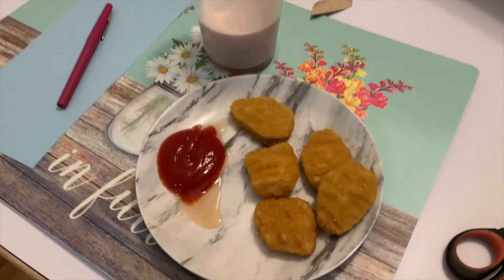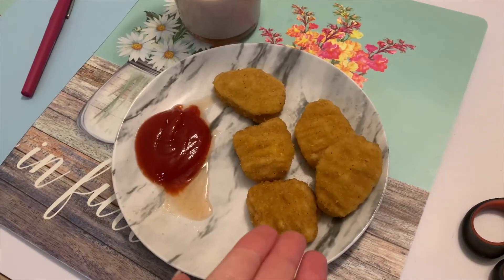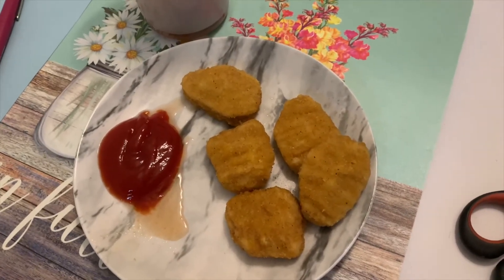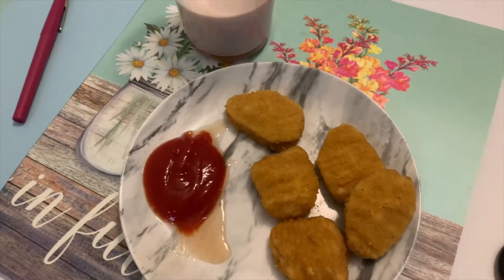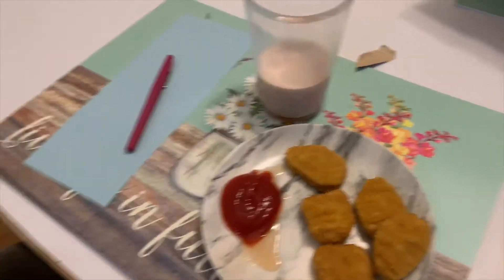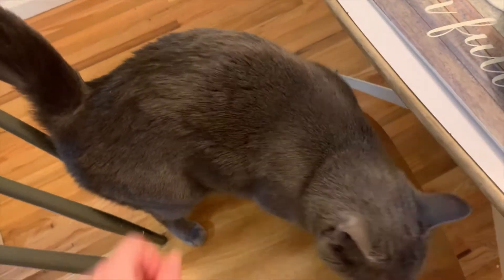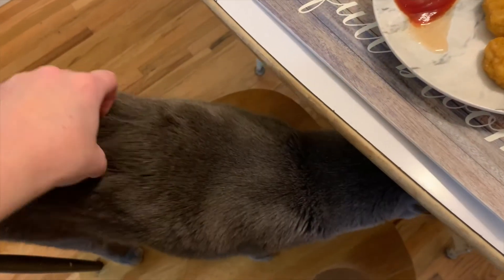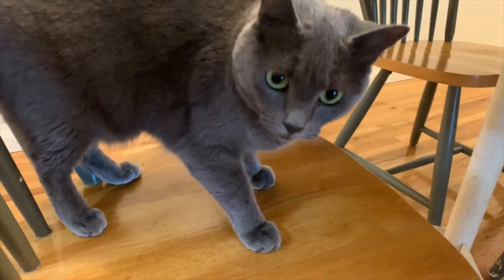May the 4th Be With You: Star Wars Day 2020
As most of you know I am very new to the Star Wars fandom but Monday was really special. It was my first May the 4th really knowing the films and being apart of the fandom.
Also, if you want me to make a better bun tutorial for Rey please let me know. These ones did not come out the best but they worked for the day.
Places to Support Me!
Amazon Wishlist
Music!